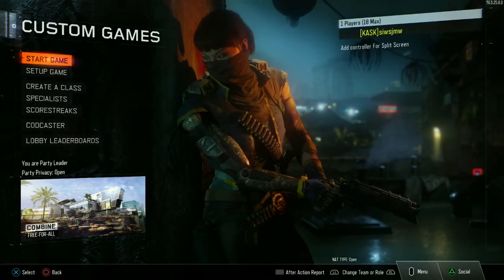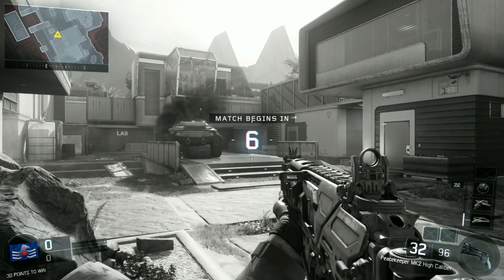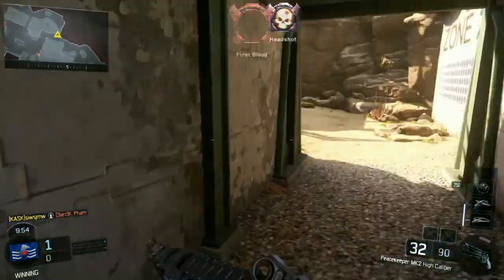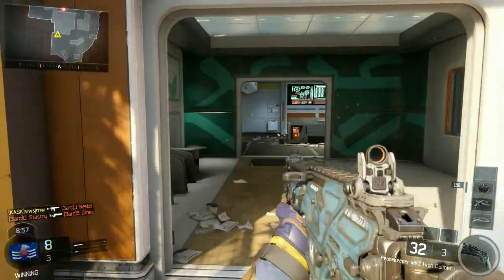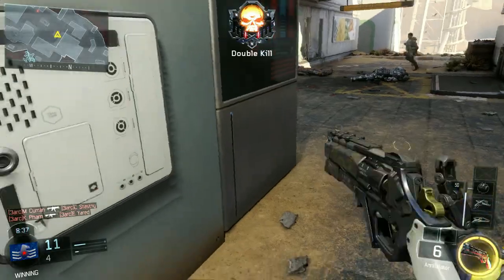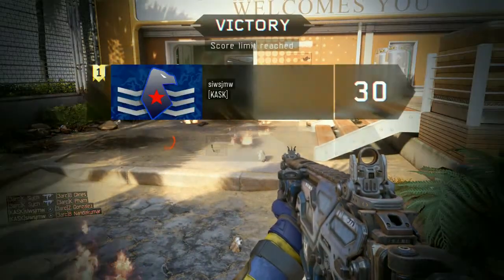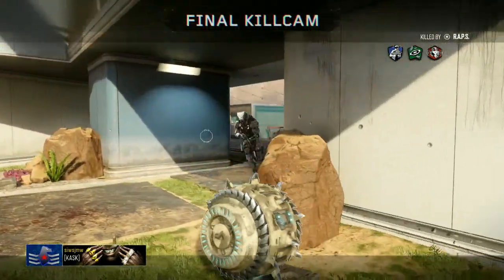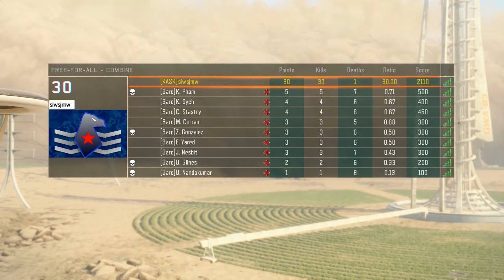Black ops 3 peacekeeper gameplay